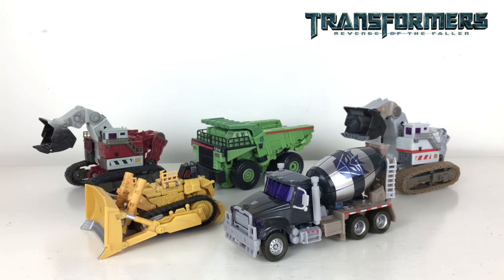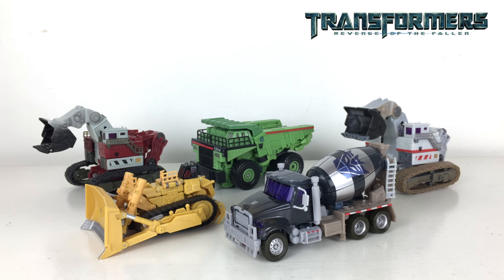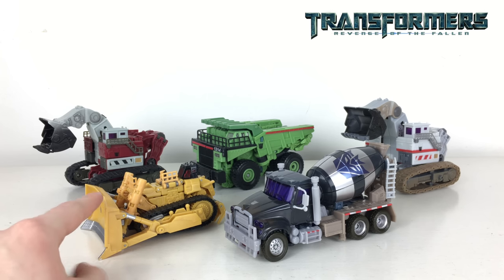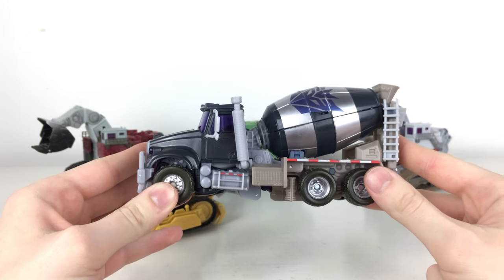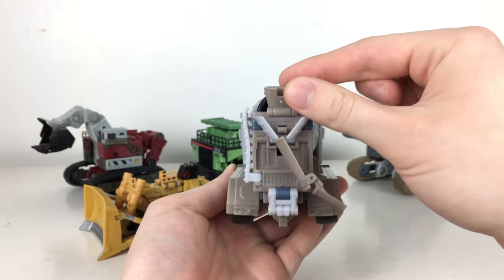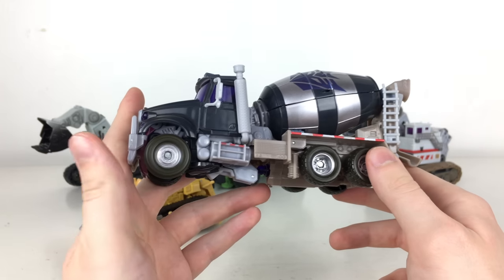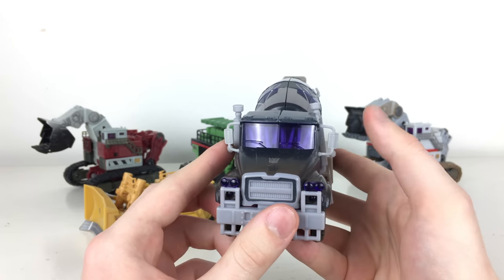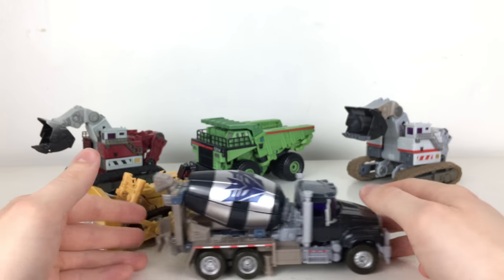Transformers Revenge Of The Fallen Constructicons Review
Transformers Revenge Of The Fallen Constructicon Mixmaster, Long Haul, Scavenger & Rampage Review